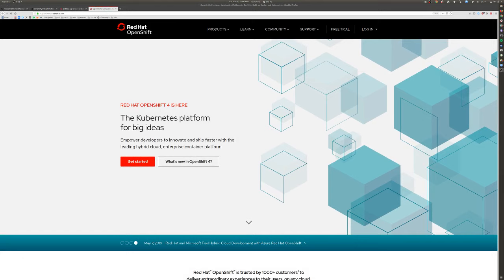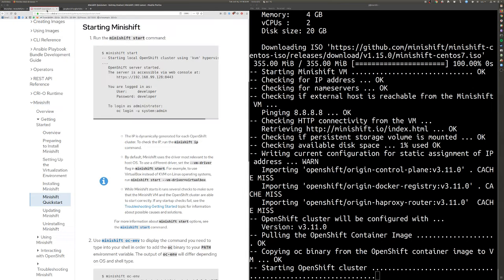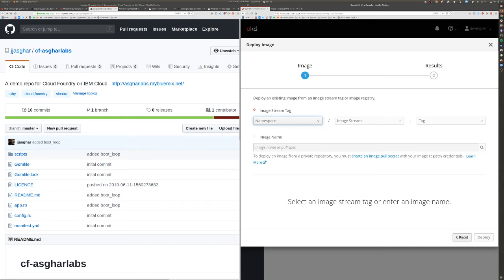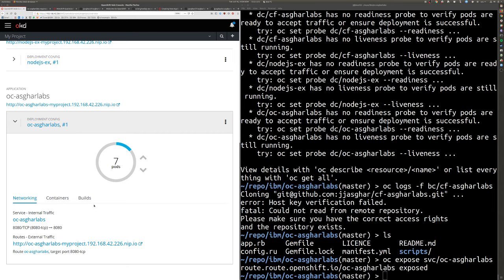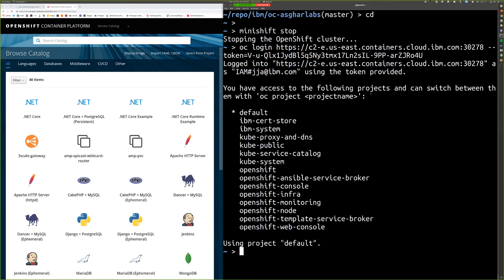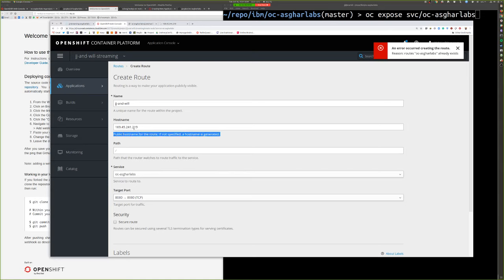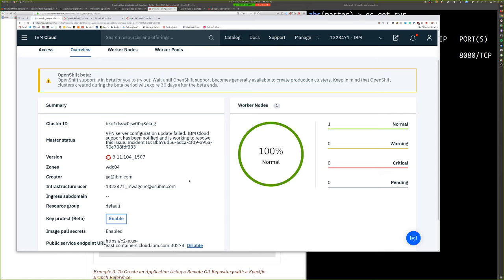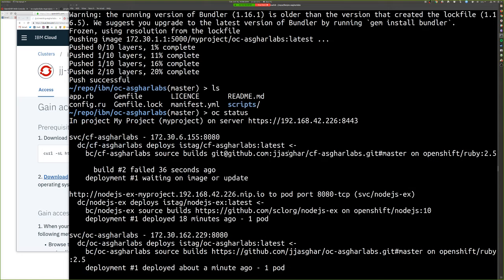Learning OpenShift and Minishift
JJ, Will, and Mofi learn some OpenShift and Minishift.